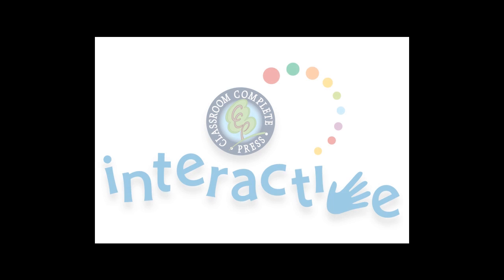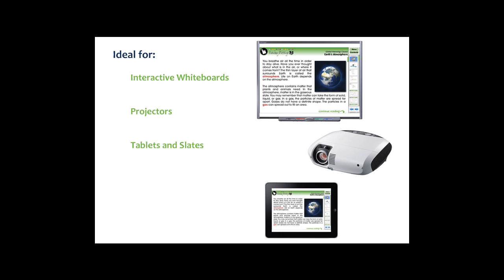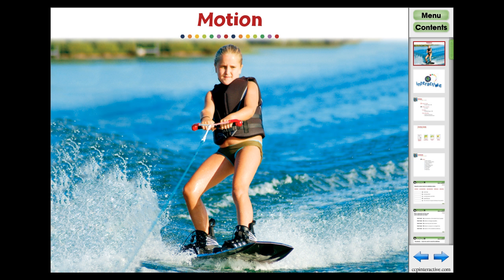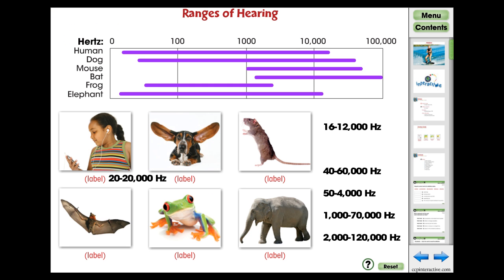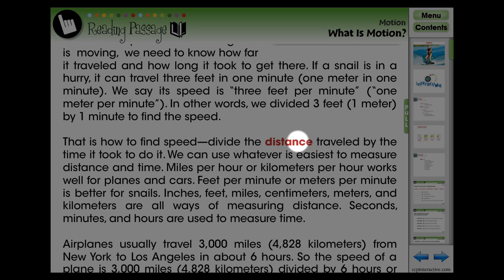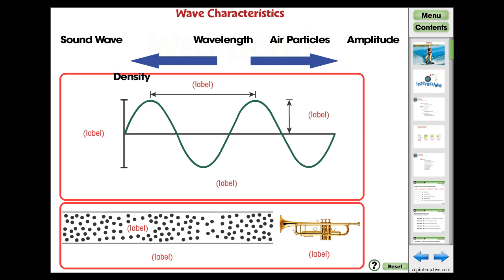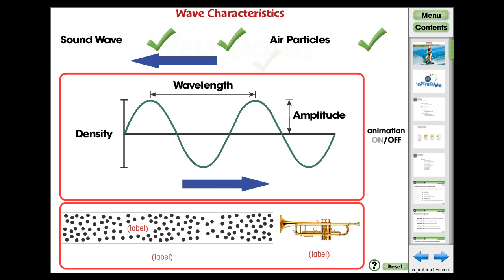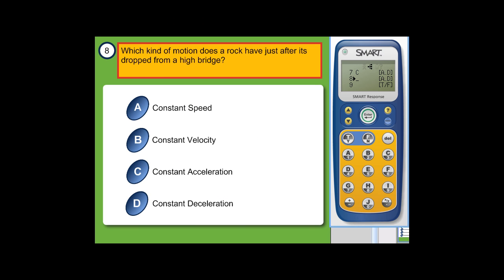Force & Motion Series - Motion